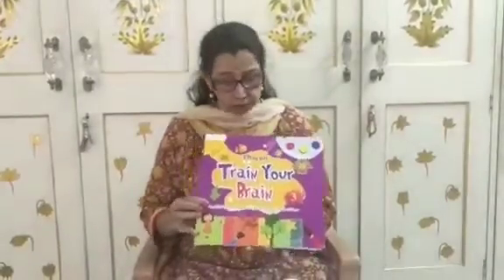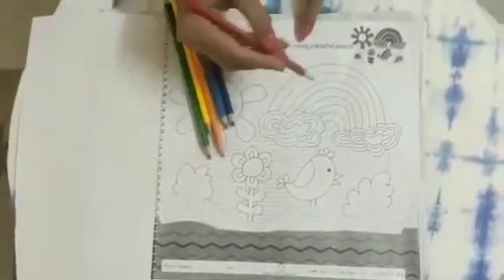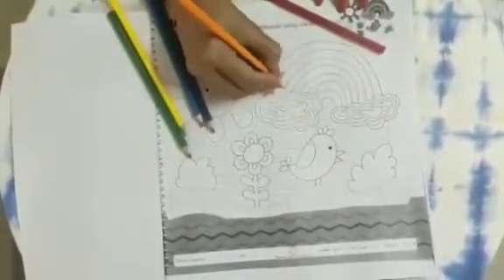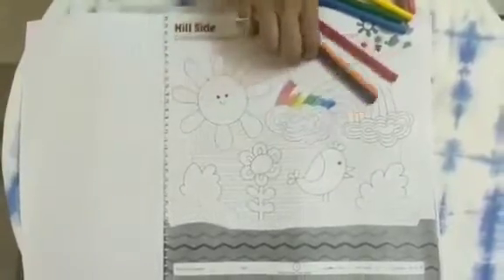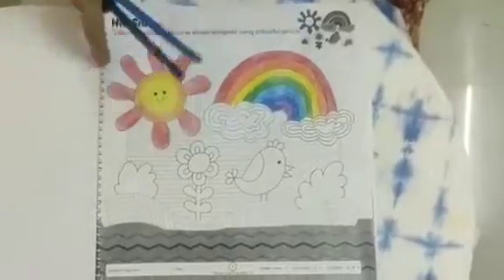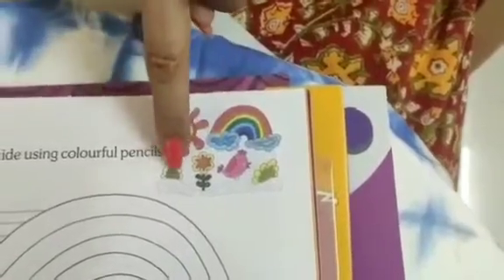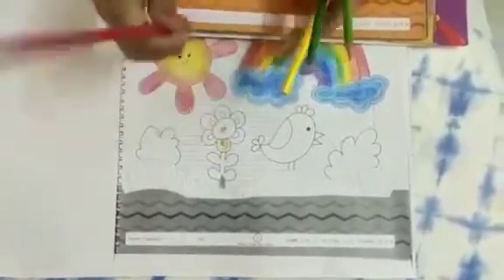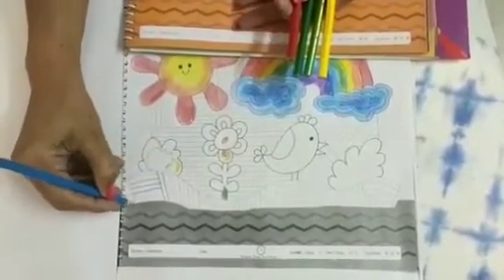Train Your Brain: Hill Side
Train Your Brain activity: Hill Side